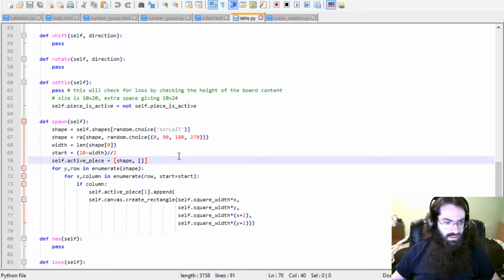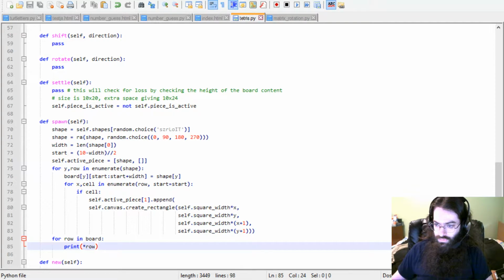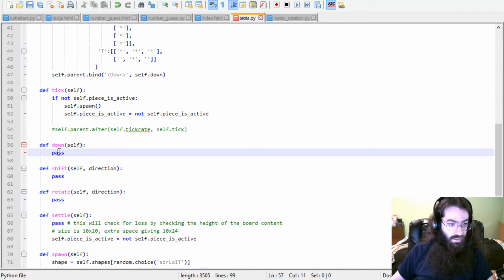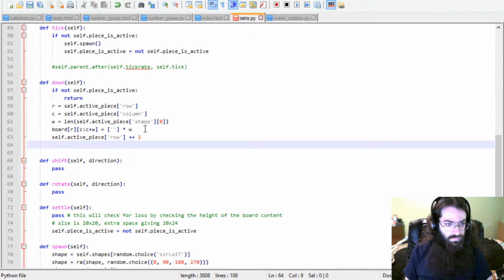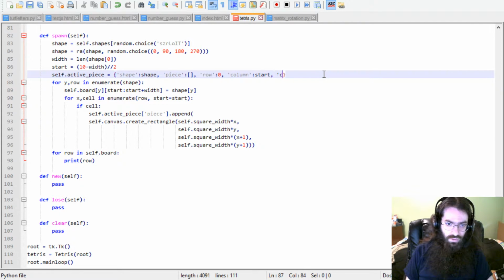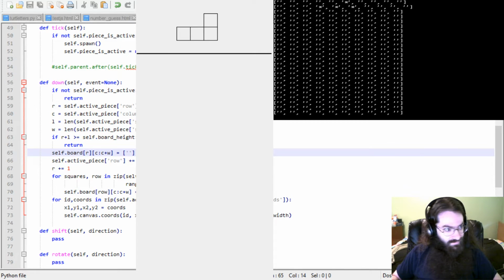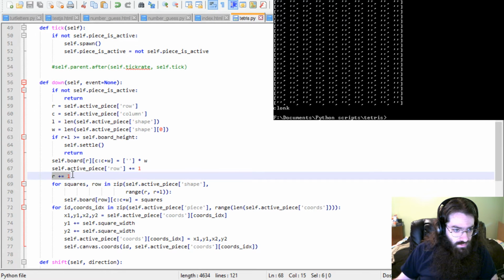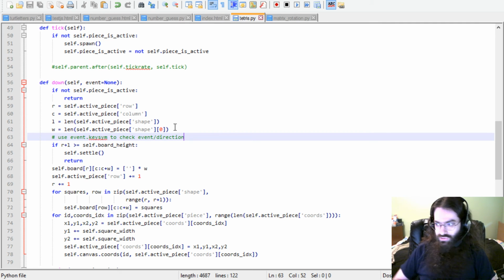Let's Code Python: Tetris, Part 3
Today we'll added a representation of the board and got a piece to move downwards.